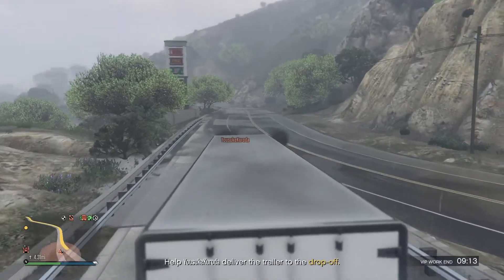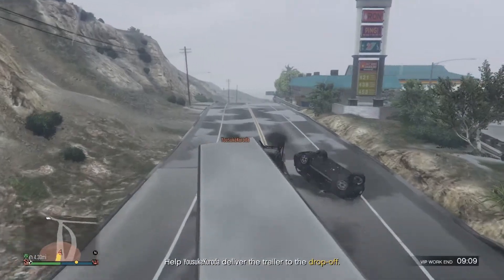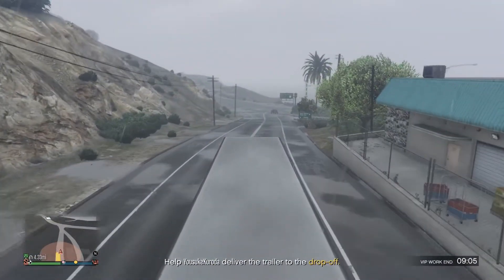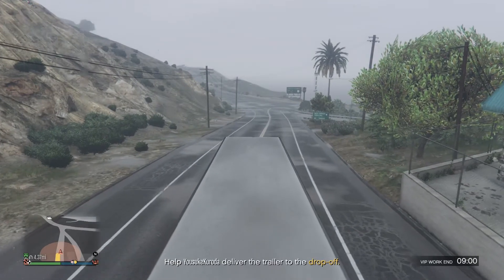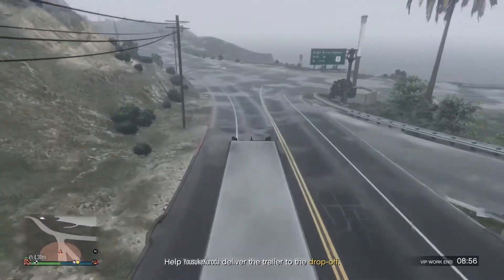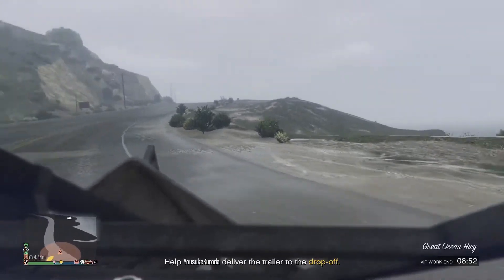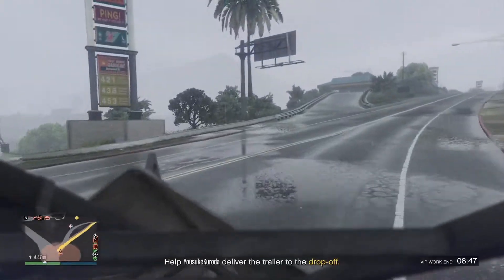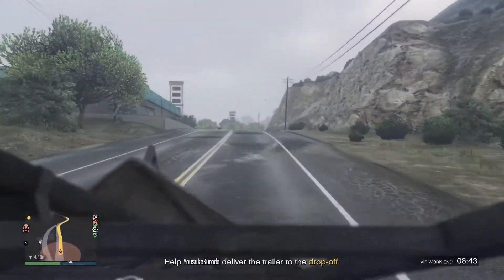GTA v online. summer 2021 DLC. talking about what we currently have and what's possible.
we all know the summer 2021 DLC for GTA v is right around the corner. what we don't know however is the release date. just a little something to get you guys up to speed to tell you what we already have and what could possibly be coming. stay tuned to the channel for any other updates if you want to join the community-based discord server that we've started. it's not directly linked to my channel but it is to help content creators and all gamers alike connect and share ideas. you can do that by clicking